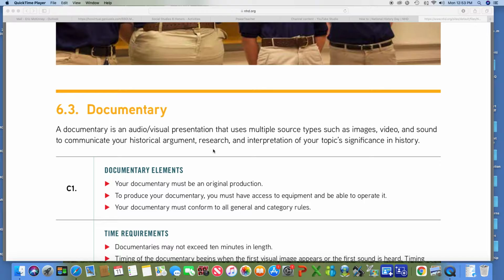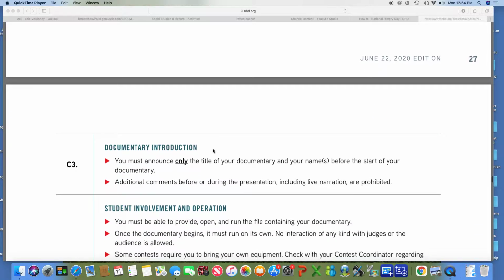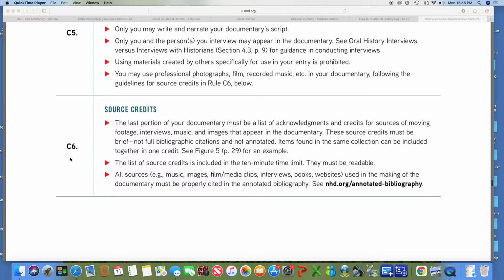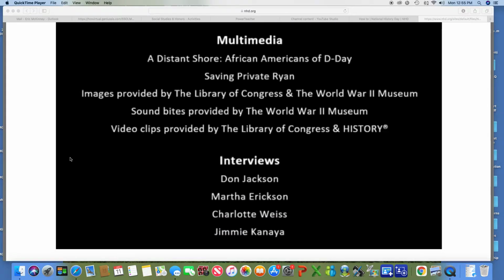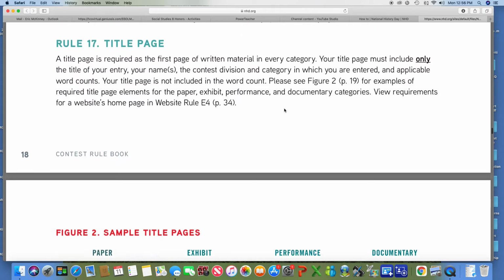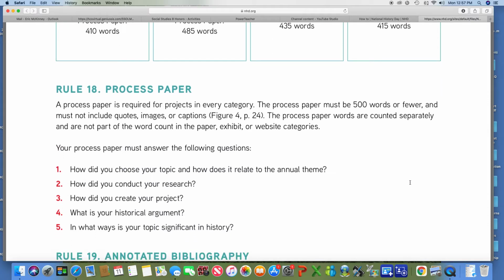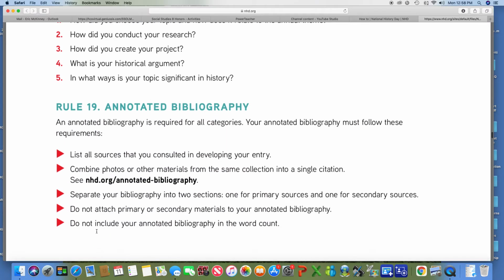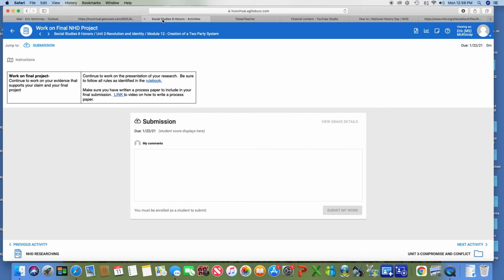National History Day Documentary Guidelines